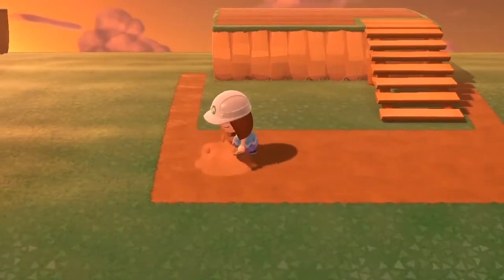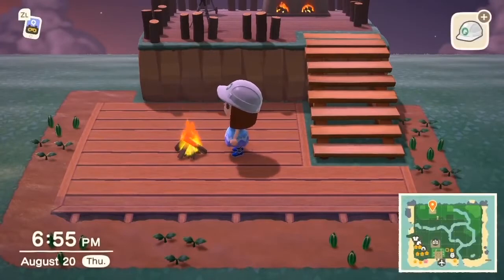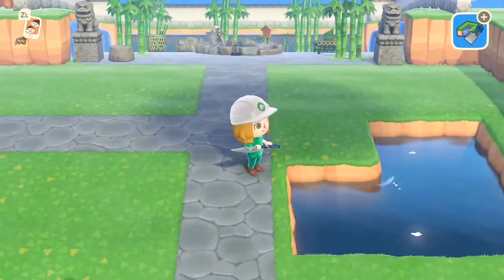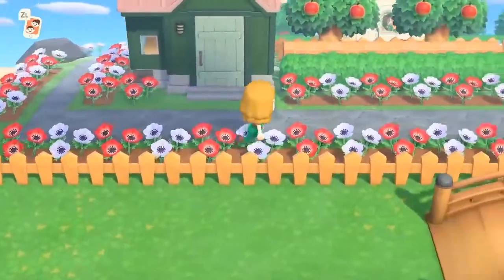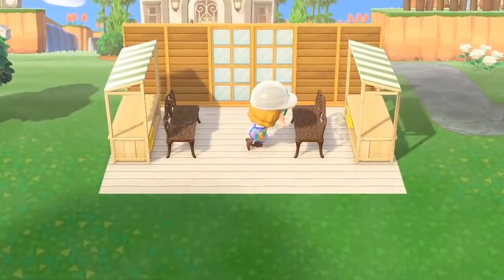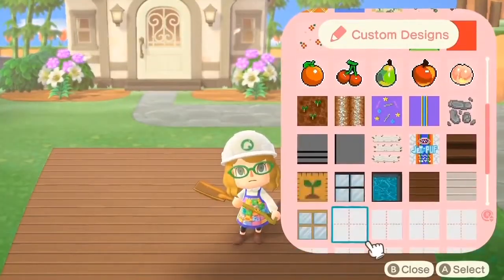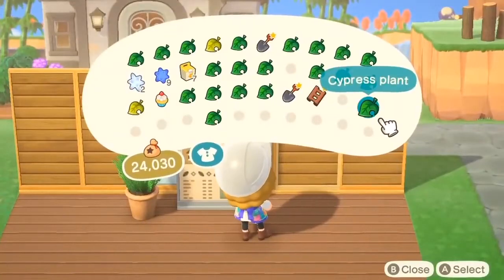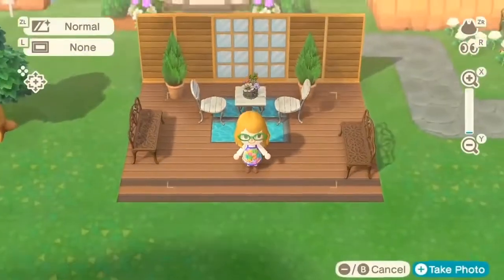EASY Design Ideas For YOUR Island! Animal Crossing New Horizons For Beginners | My 2020 Favs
EASY Design Ideas For YOUR Island! Animal Crossing New Horizons Ideas | Inspiration | 2020 Favs | EASY Design Ideas For YOUR Island! Animal Crossing New Horizons For Beginners | My 2020 Favs